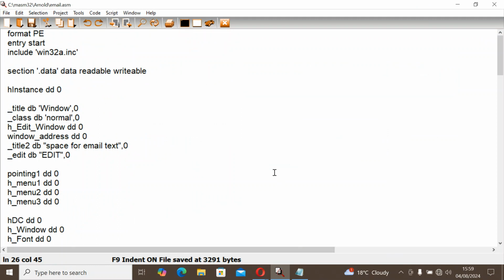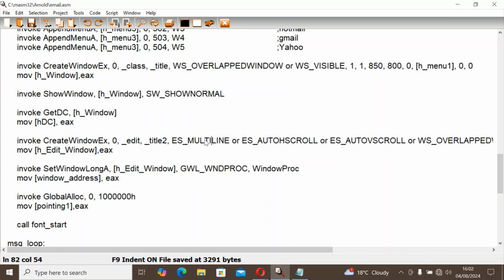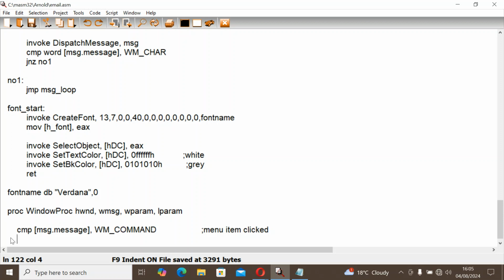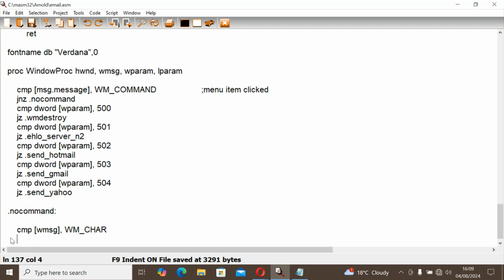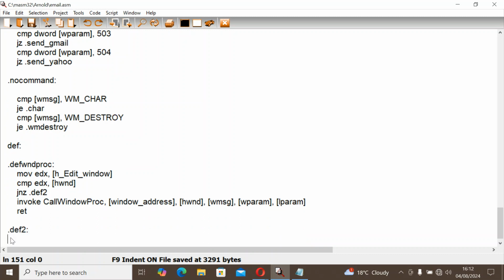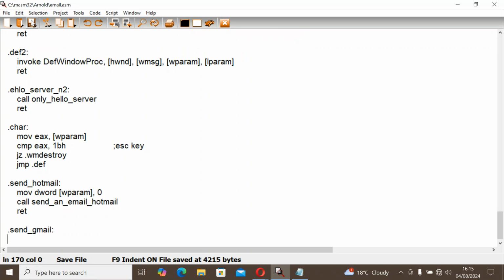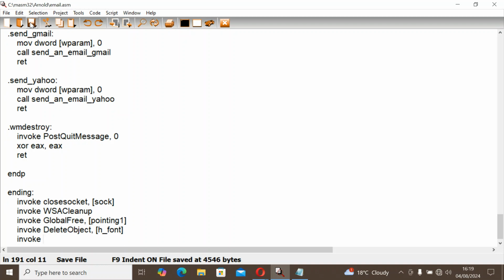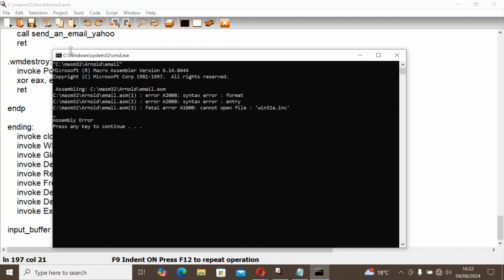Win32 Assembler MASM - Sending emails to Gmail, Yahoo Part One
Code a Win32 Assembler MASM application to create two windows and send message emails to Gmail, Hotmail, Yahoo. Part One.